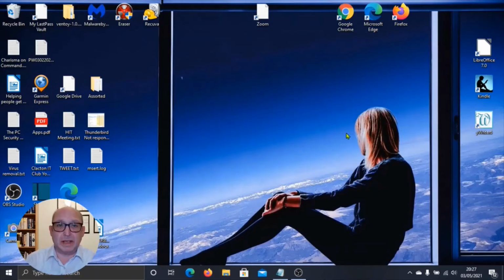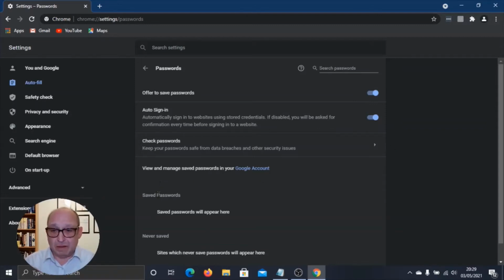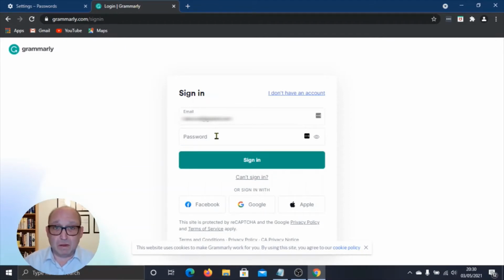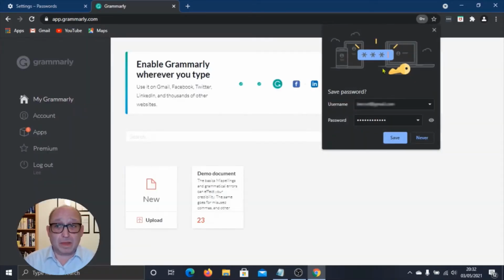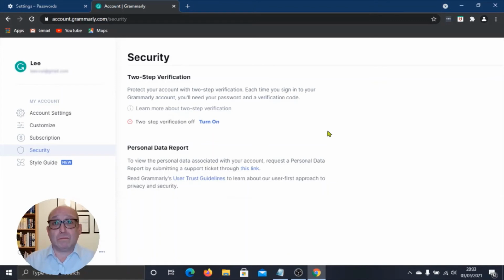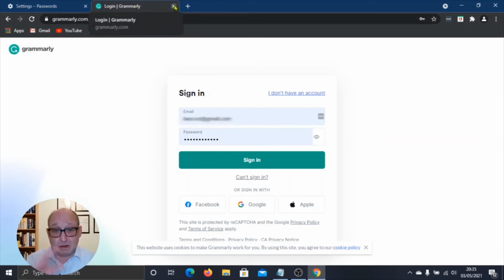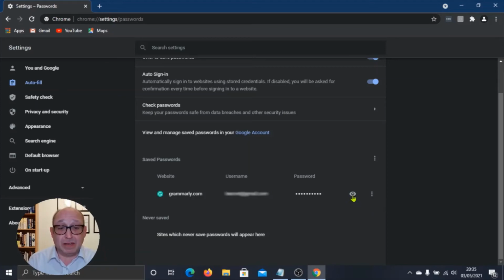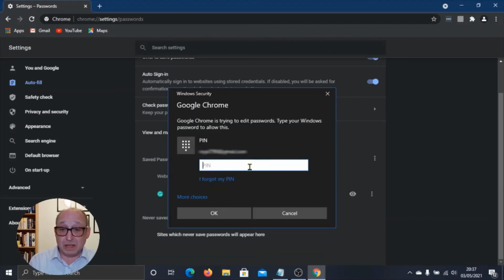How to use Chrome Password Manager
if "Suggest Password" is missing, refer to updated video with how to enable tip.

Did you know that Chrome can store your passwords? Browser password managers have come a long way in the last couple of years; Sure there are a lot of videos that recommend using a third-party extension instead but the built-in ones do have a lot of benefits too. for a start they are free password managers for windows 10 and they help promote good password use.

Benefits:
1. If you are not sharing the device with anyone else, then it is relatively safe as long as you password protect your device.
2. It encourages good password use, encourages you to stop reusing the same password or variations of the same password on multiple sites so no more; Password, Password1, Password2, and so on.
3. It can warn you that your personal details may have been stolen in a data breach of a website you use. Giving you a chance to take appropriate action such as changing your password.
4. If you feel it's too technical to set up a 3rd party Password manager it's all ready and waiting for you to use.

Problems.
1. Dangerous if sharing the device with anyone else.
2. Does not use 2FA; second-factor authentication (YouTube it).
3. Unlike Firefox or Edge; the Chrome browser does not suggest strong passwords.

Third-party reputable password managers are definitely more secure than the one built into Chrome, they offer extra security features such as next-generation encryption, "2FA" to prove it really is you using it and can be set up to require a master password before filling in details on a banking site.

3rd party password managers.
Your antivirus may have a password manager built-in, use it. Another benefit is that 3rd party password managers are not limited to just one web browser, they work in any browser on any computer and use next-gen encryption.

Some popular reputable password managers.
LastPass. Have both a free and paid version
Dashlane. Have both a free and paid version
Bitwarden. Have both a free and paid version

0:00 Introduction
2:33 Chrome Password Manager
4:45 Using the password manager
7:12 Bonus security tip
9:12 Autofill user name and password
10:07 Chrome Password vault; Copy, edit and remove a password